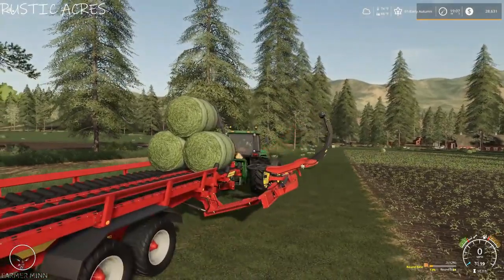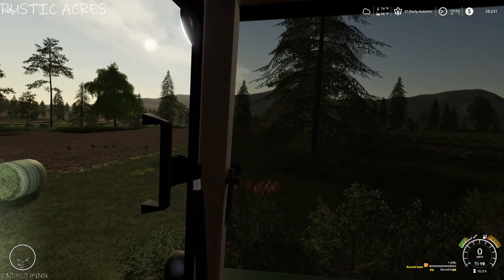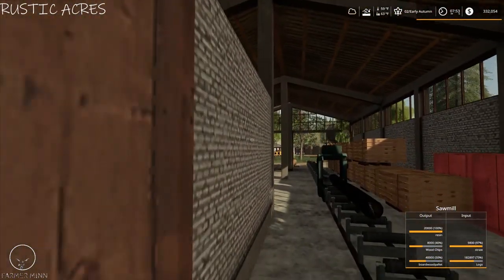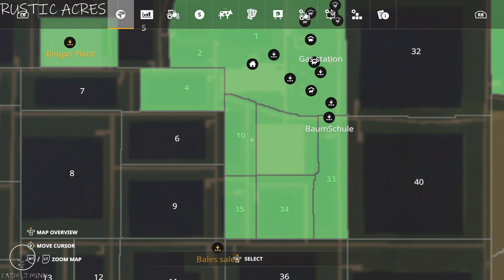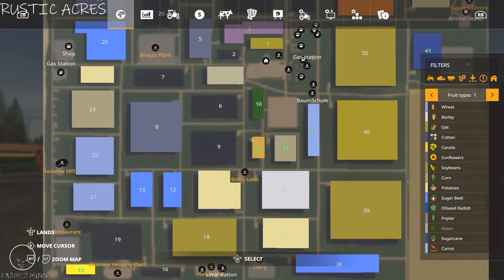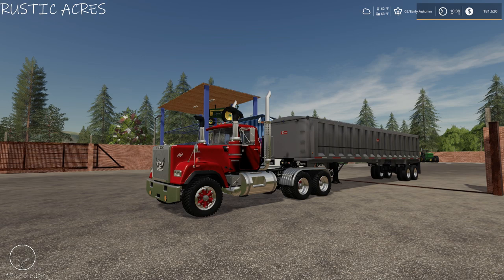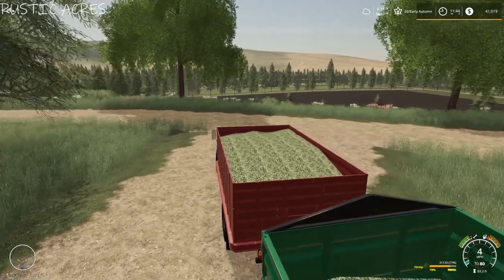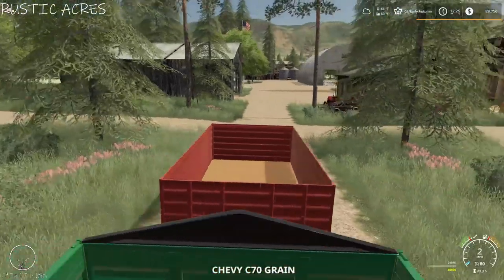MACK POWER | Farming Simulator 19 | Rustic Acres | Episode 15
Welcome to Rustic Acres – the U.S. base for Minn Family Farms.  Rustic Acres is a beautiful map by Cazz64!  On Rustic Acres we are going old school – smaller and older equipment!  We plan on doing animals as well as having a Cotton – Hemp – Soybeans – Barley rotation.  We will also include some grass work and clover fields as well.  This will be played on 6-day seasons with weeds turned ON!  Hope you enjoy the series and we will see how far we can take it!

PLEASE CHECK OUT THE AWESOME FRIENDS OF FARMER MINN!
SPECS & HARDWARE:
Digital Storm Lumos Tower Desktop
CPU: Intel Core i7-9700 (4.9 GHz Turbo)  (8-Core) 3.6 GHz
GPU: MSI GeForce RTX 2080 8GB 256 bit Gaming X Trio
MOTHERBOARD: ASUS ROG STRIX Z370-H GAMING (Intel Z370 Chipset)
RAM: 32GB DDR4 3000MHz Digital Storm Performance Series
HDD/SSD: 1 TB SSD M.2 & 2 TB Seagate
MONITORS: Acer 34” Predator Z1 Gaming Monitors
Digital Storm Lynx PS4/Xbox Streaming PC
GPU:  GeForce RTX 2070 8GB (VR Ready)
MOTHERBOARD: ASUS / MSI (Intel Z390 Chipset) (Up to 2x PCI-E Devices) (No SLI Support)
RAM: 16GB DDR4 3200MHz Digital Storm Performance Series
HDD/SDD: 1 TB SSD M.2 & 2 TB Seagate
MONITORS: (2) ASUS ROG Swift PG278QR Black 27" 1ms (GTG) 165Hz WQHD 2560x1440 NVIDIA G-Sync Gaming Monitor

IF IT TURNS YOUR TRACTOR PLEASE VISIT US AT THE FOLLOWING SITES!!